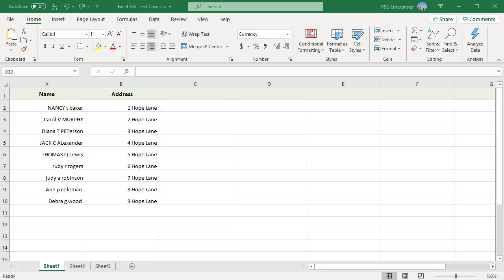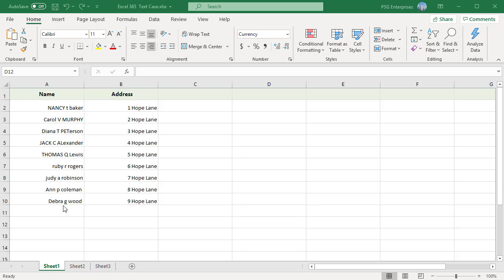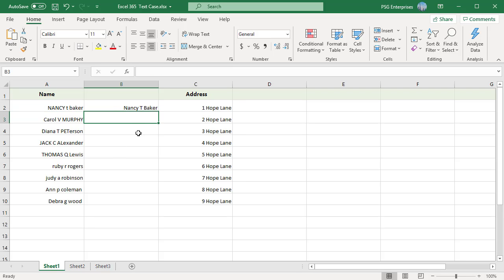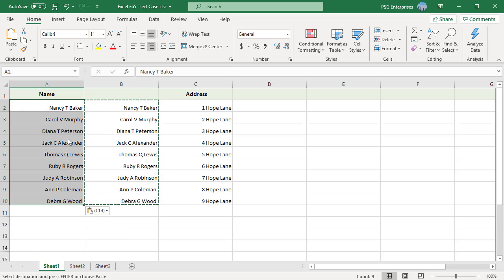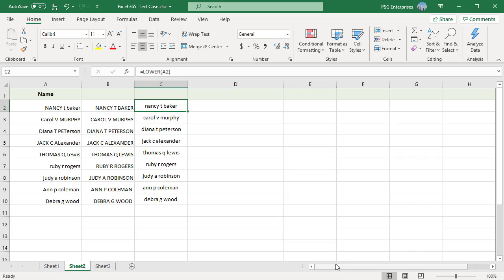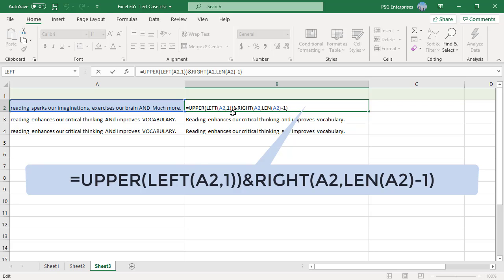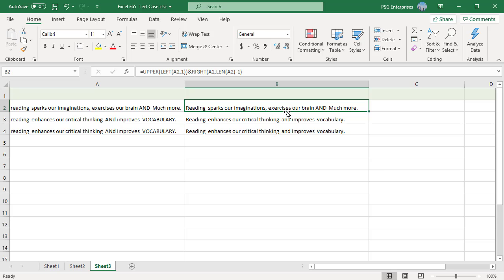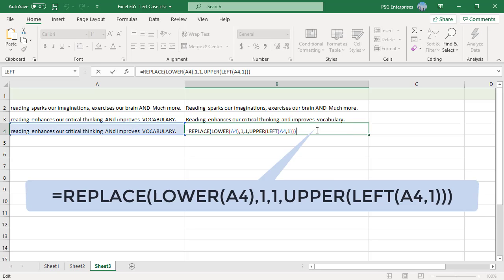How to convert text to Upper or Lower or Proper Case in Excel - Office 365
Excel is not a word processing application but sometimes you might need to change the case of given text to Upper case or Lower case or Proper case. This video explains how you can use these functions and also how you can make only the first letter of a text to upper case in Excel.